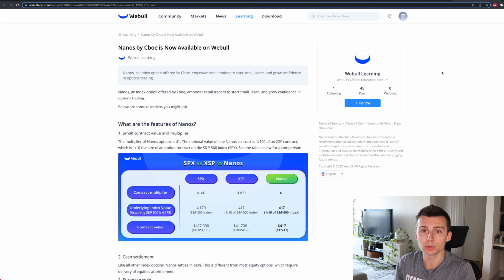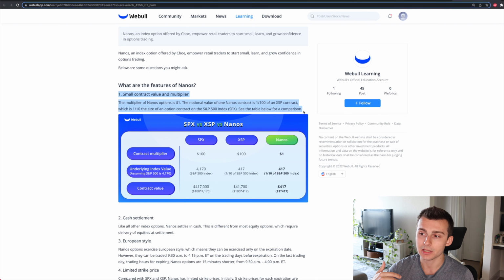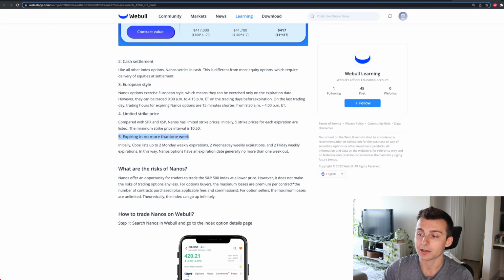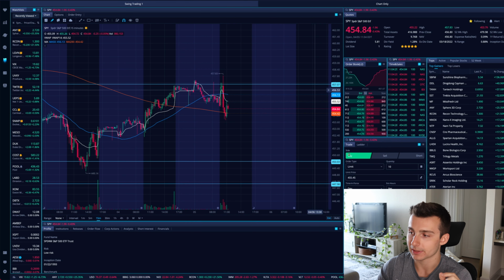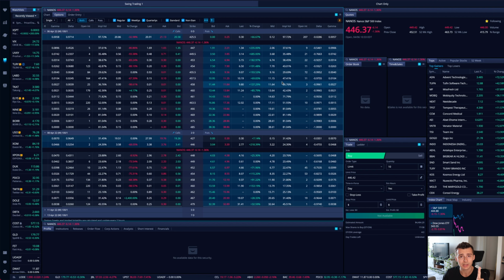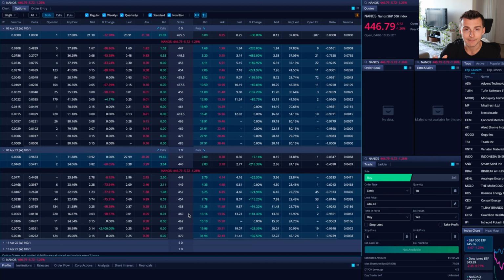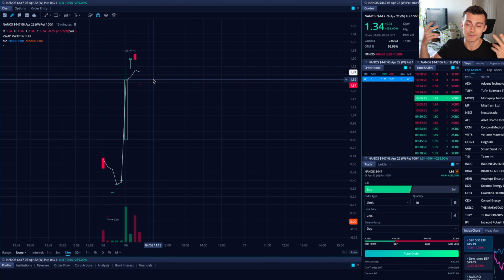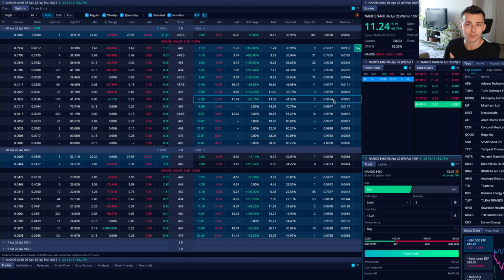How To Trade NANOS On Webull (Tutorial) | NANOS By CBOE Explained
In this video we are covering NANOS by CBOE, what it is, how to trade it on Webull and more! Make sure to stick with us to the end as we have a major catch to trading NANOS that you need to know before you touch it with your own money.

                                  🔽 RESOURCES 🔽